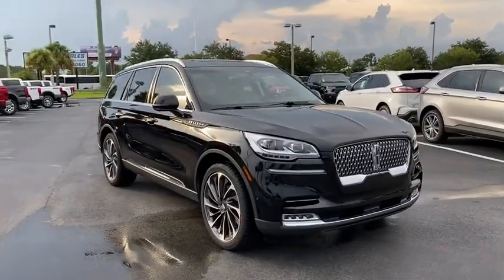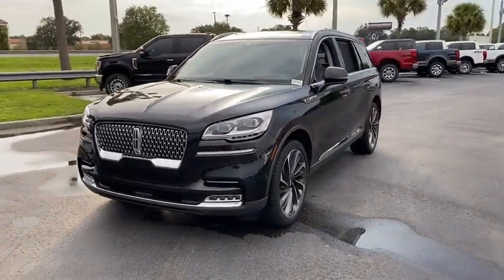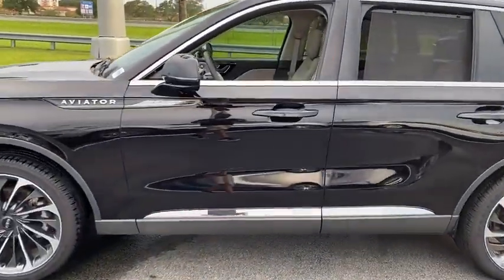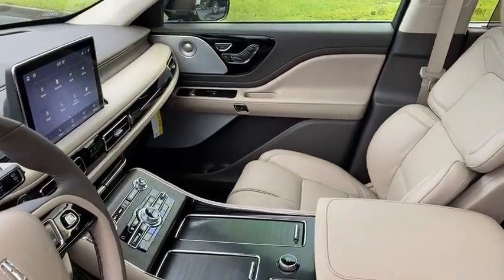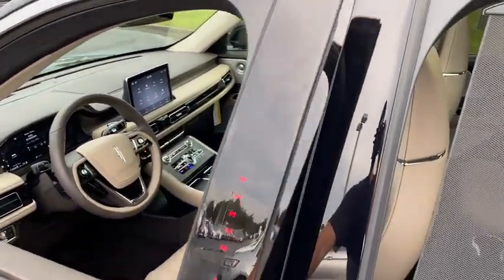2020 Lincoln Aviator Saint Johns, Jacksonville, Daytona Beach, Orlando, St. Augustine, FL 201737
Black New 2020 Lincoln Aviator available in Jacksonville, Florida at Bozard Ford Lincoln. Servicing the Saint Johns, Daytona Beach, Orlando, St. Augustine, FL area.

Equipment Group 202A,3.58 Axle Ratio,Wheels: 22 Ultra Bright Machined Aluminum,Premium Leather Enhanced Micro-Perforated Seats,Radio: Revel AM/FM Audio System w/14 Speakers,Radio: Revel Ultima 3D Audio System w/28 Speakers,Elements Package Plus,Lincoln Co-Pilot360 Plus,Panoramic Vista Roof w/Power Shade,Class IV Trailer Tow Package,Illumination Package,Luxury Package,Full Rear Console,Convenience Package,Dynamic Handling Package,Cargo Area Cover,250 Amps Alternator,Evasive Steering Assist,Blind Spot Detection w/Cross Traffic Alert,Reverse Brake Assist,4-Pin & 7-Pin Connectors,Trailer Sway Control,Adaptive Cruise Control w/Traffic Jam Assist,Head-Up Display,Soft Close Doors,Adaptive Pixel LED Headlamps,Heated/Ventilated Driver & Passenger Seats,Heated/Ventilated 2nd Row Outboard Seats,Class IV Hitch & Wiring,Heated Steering Wheel,Active Park Assist Plus,Phone As A Key,Rear Door Sunshades,30-Way Perfect Position Seats w/Active Motion,SiriusXM Radio,Lincoln Lit St